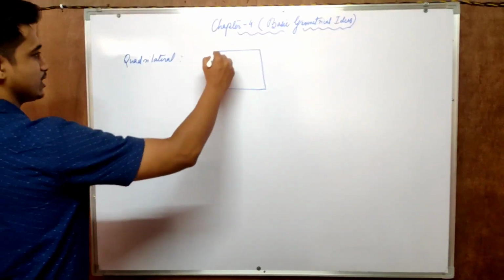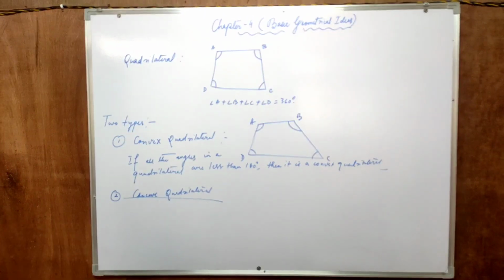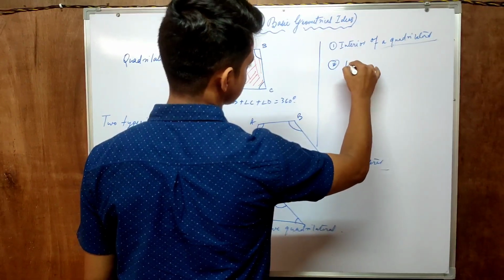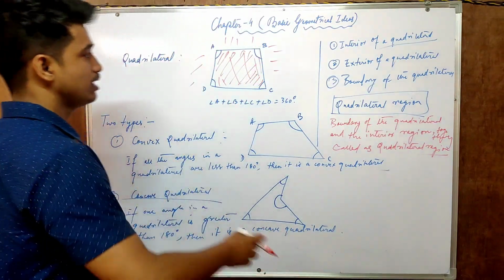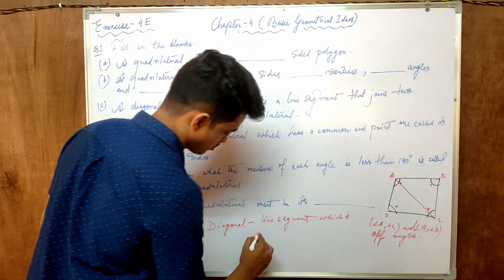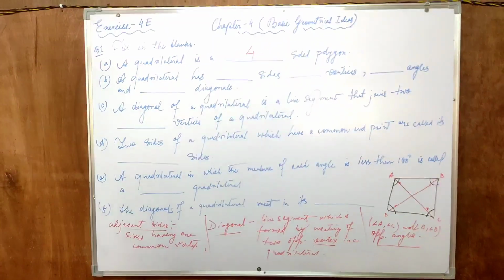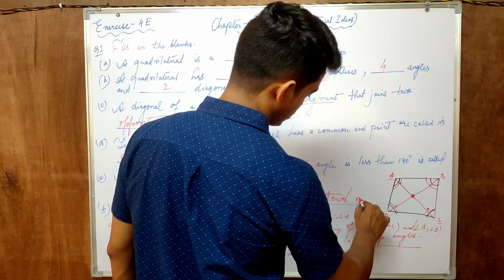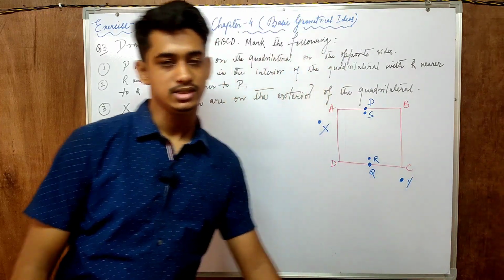CLASS 6 | CHAPTER-4 | BASIC GEOMETRICAL IDEAS | EXERCISE-4E